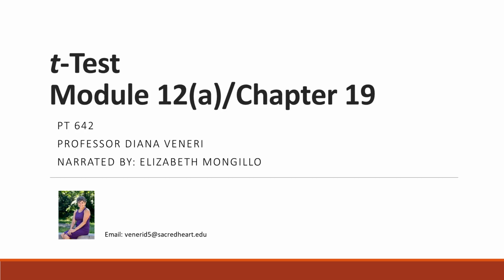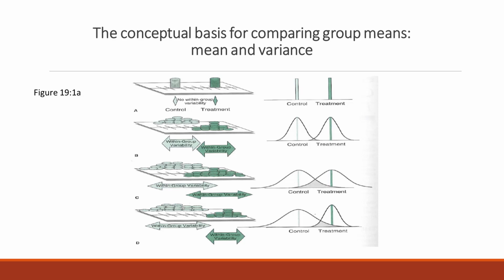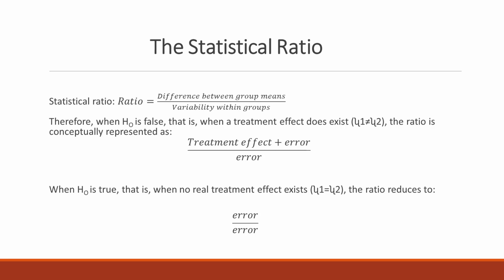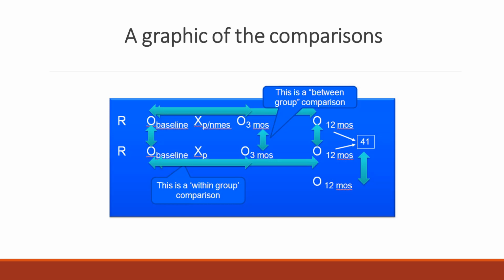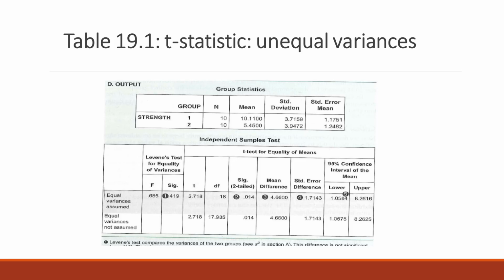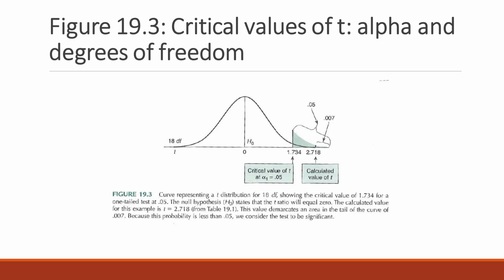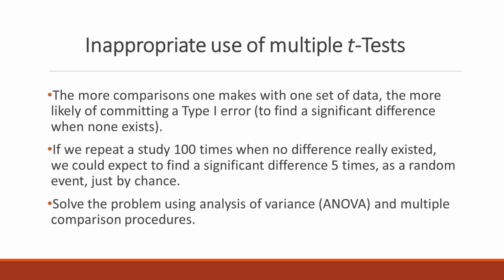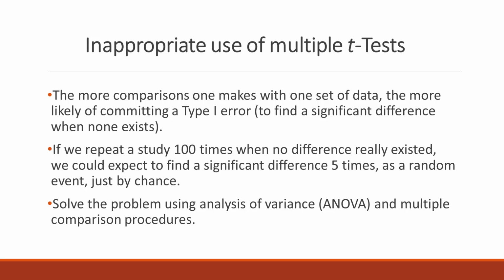MOD 12a Chapter 19 20 t Test